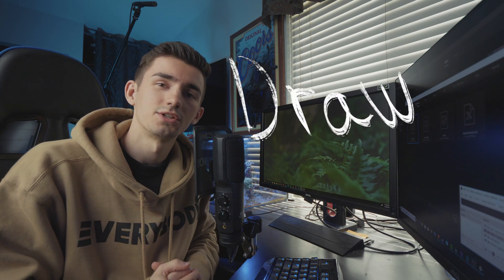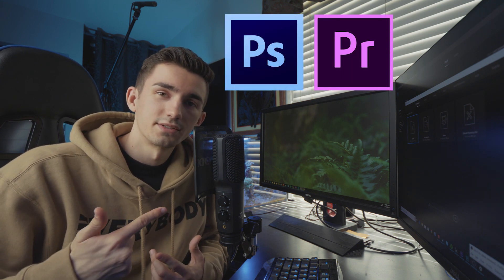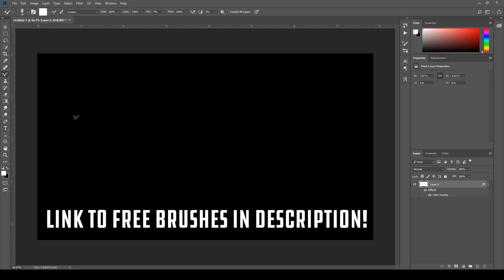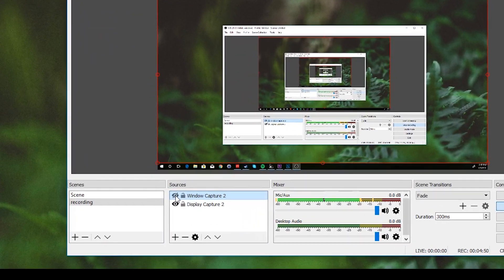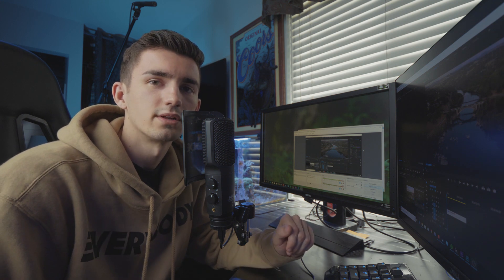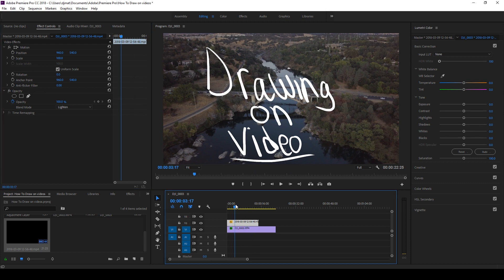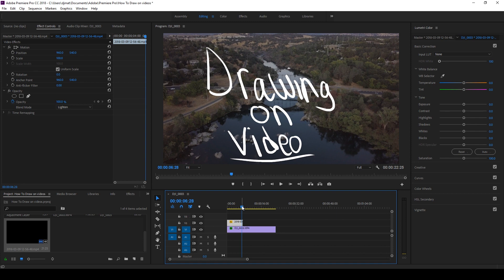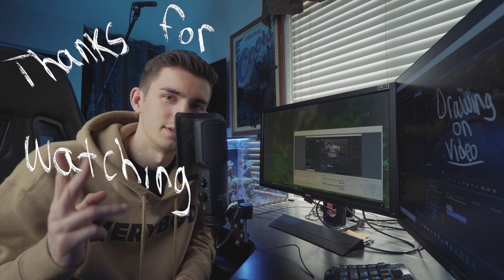How to DRAW on your videos!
In this video I show you how you can use Photoshop and Premiere Pro to create an awesome handwriting effect!

Wacom Intuos tablet